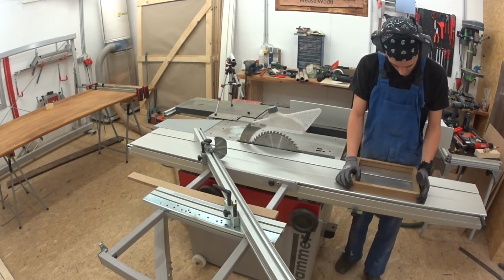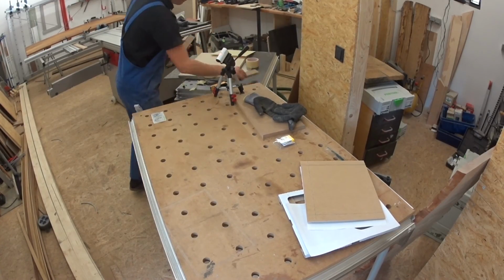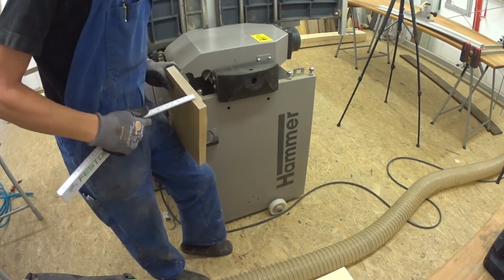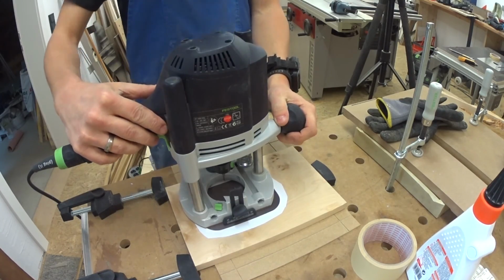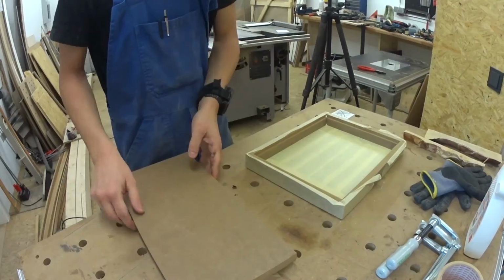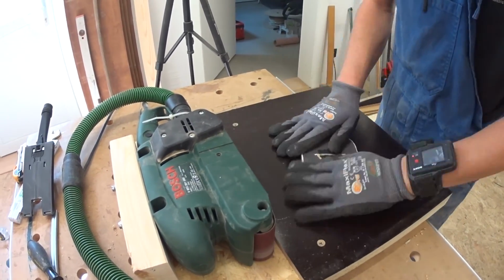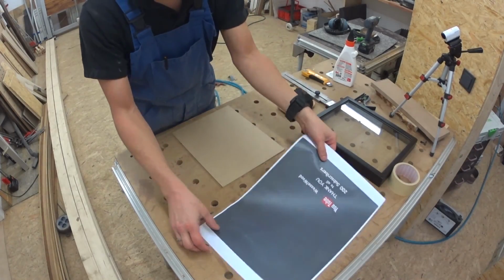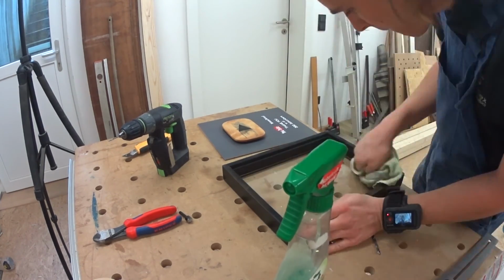WeaselWood #6 [English] Wooden PlayButton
In this video I'll show you the creation of the "Wooden PlayButton" from my 200 subscriber appreciation video. You are the best audience EVER!

PS: I'm not a native english guy, apologies for the clumsy accent, don't be to harsh, i'll get better I SWEAR! ;)

Greetings Martin